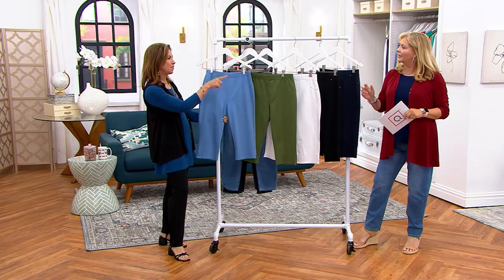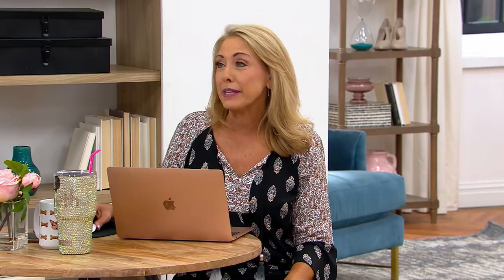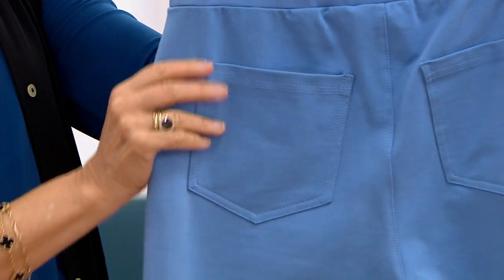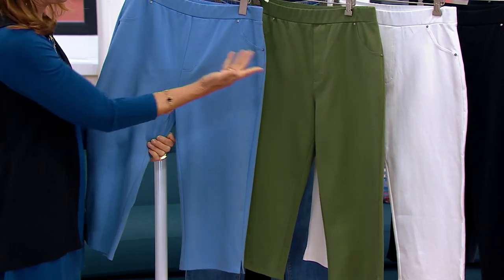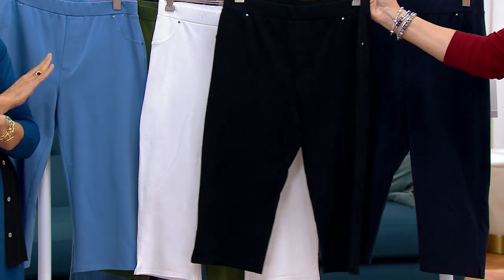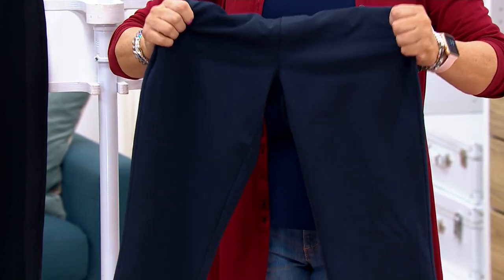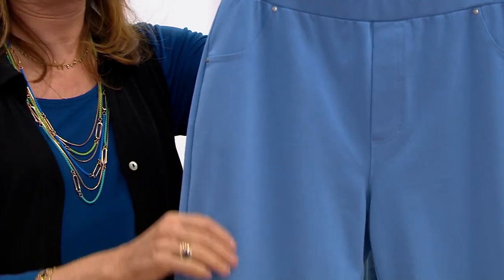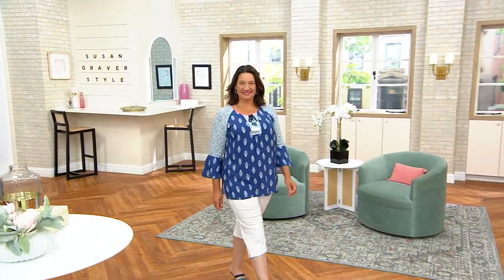Susan Graver Weekend Essentials Premium Stretch Pedal Pushers on QVC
Susan Graver Weekend Essentials Premium Stretch Pedal Pushers